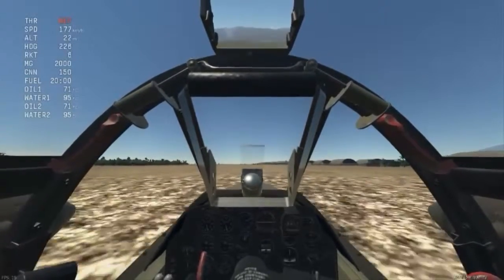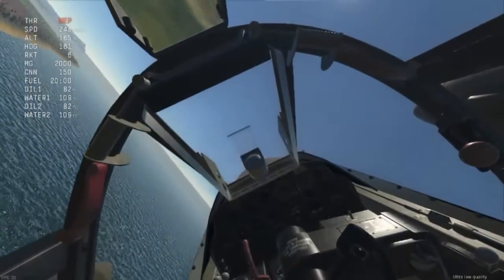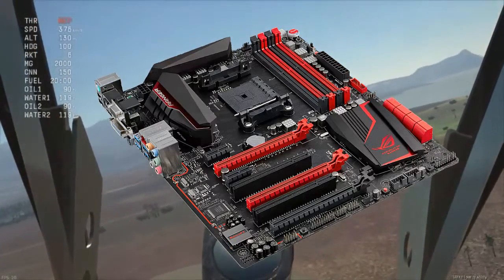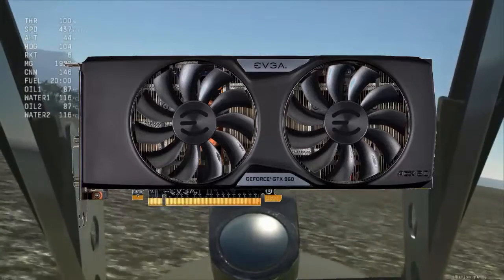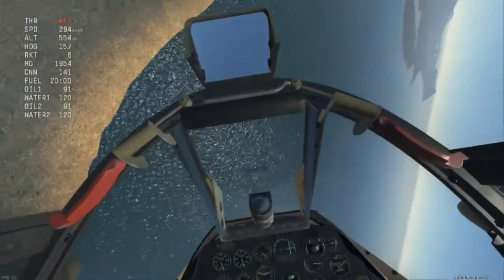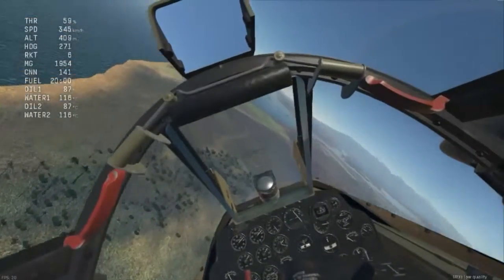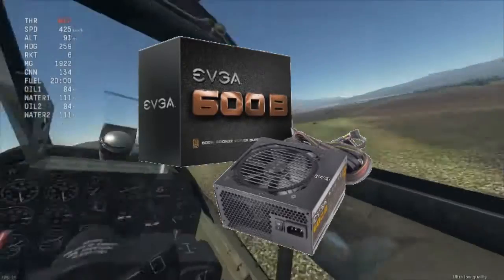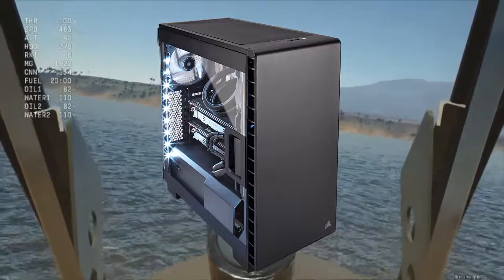PRESUPUESTO PC GAMER GAMA MEDIA-ALTA AMD/NVIDIA | 850 USD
Hola a todos!!!, Hoy les traigo el Presupuesto de una pc gamer gama Media/Alta, basada en el socket FM2+ de AMD, en esta ocasion usaremos el nuevo AMD ATHLON X4 880k, y una EVGA GTX 960 SSC de nvidia, espero que les guste.

Componentes-Precios

AMD ATHLON X4 880K 99.10 USD

COOLERMASTER HYPER 212 EVO: 29.49 USD

ASUS FM2+ CROSSBLADE RANGER. 179.95 USD

EVGA GTX 960 SSC ACX 2.0: 199.99

HYPERX SAVAGE 2133MHZ 16GB: 93.99 USD

1TB WD BLUE: 53.99 USD

120GB SSD NOW V300: 42.30 USD

COSAIR CARBIDE 400C: 95.20

EVGA 600W B1: 44.99 USD

TOTAL: 839 USD (a fecha de publicacion del video)

Dale Manita arriba, eso me ayuda muchísimo!

ID War Thunder:
-TheKubsonYT

-TheKubson_YT

Próximamente:
*Musica sin copyright
*Serie TerraFirmaCraft minecraft 1.7.10
*Gameplays de War Thunder

Si quieres un modpack, publicalo en mi pagina de facebook, en comentarios o mensaje privado :)

---Etiquetas (IGNORAR)---